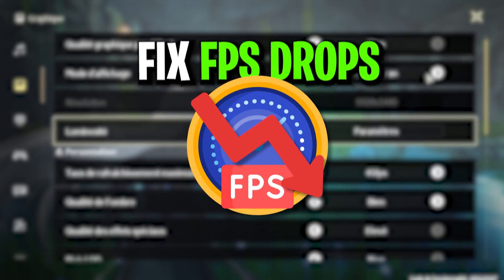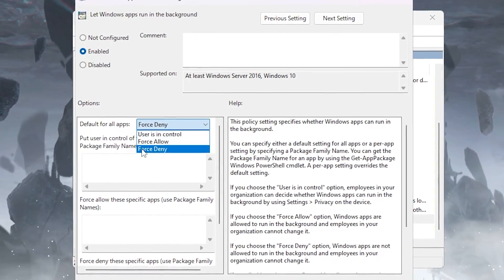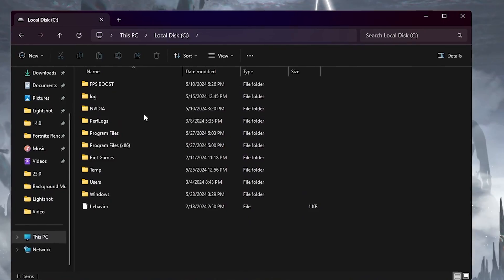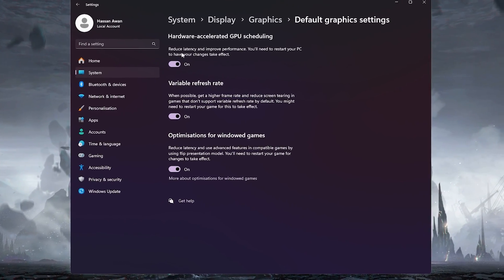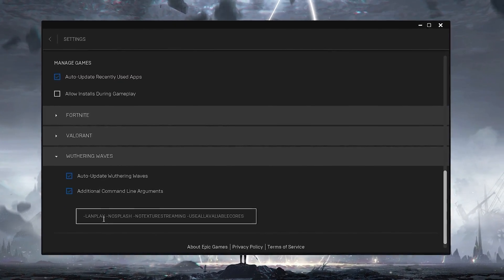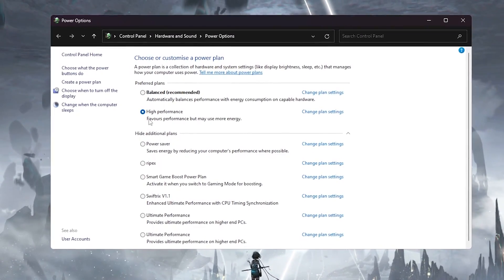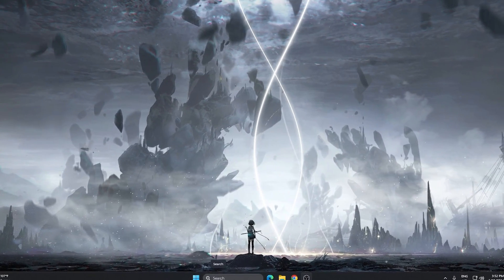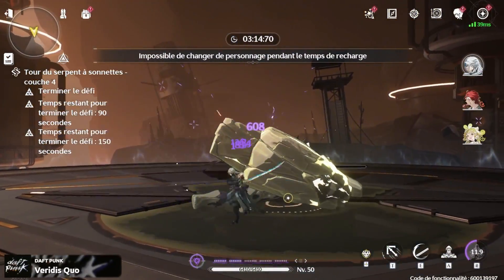🔧WUTHERING WAVES: 5 STEPS TO BOOST FPS, FIX FPS DROPS & LAG ANY PC! ✅ Full Optimization Guide 2024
In this video, I will showcase how to boost fps, fix fps drops and lag in wuthering waves. This following guide will optimize windows, make pc faster for gaming. This following guide also include wuthering waves best settings, windows optimization and windows power plans settings.

Title: 🔧WUTHERING WAVES: 5 STEPS TO BOOST FPS, FIX FPS DROPS & LAG ANY PC! ✅ Full Optimization Guide 2024

🕑Chapter of this video:
0:00 - Wuthering Waves FPS Boost
0:17 - Disable Windows Power Throttling
1:20 - Disable FSO in Wuthering Waves
1:58 - Windows Graphics Settings
2:34 - Epic Launcher Settings
3:20 - Power Plan Settings For Gaming
4:07 - Disable HPET in Device Manager